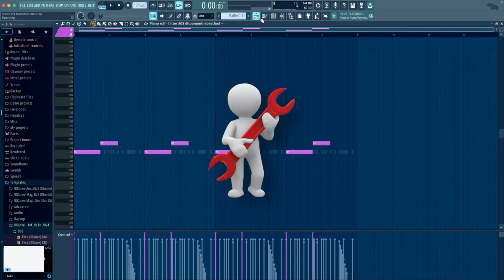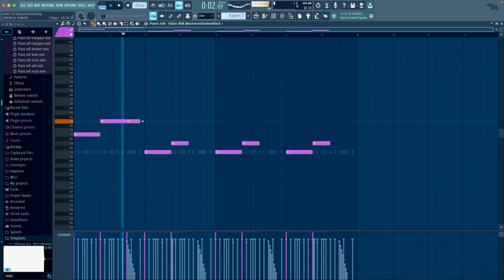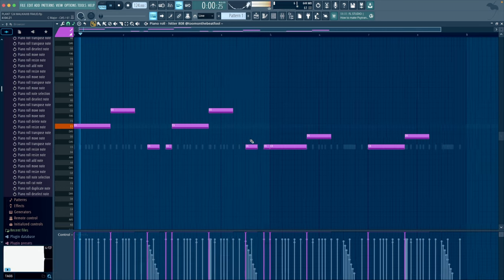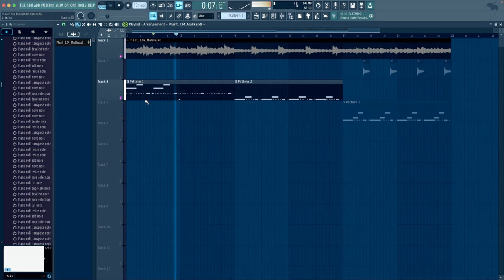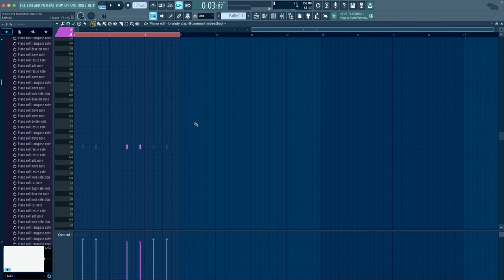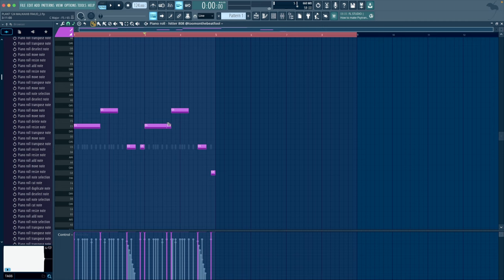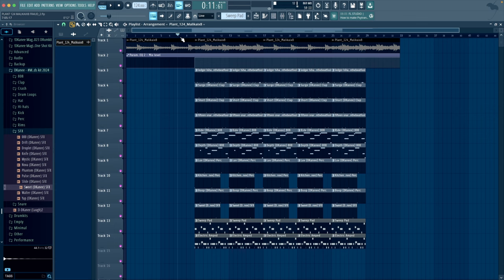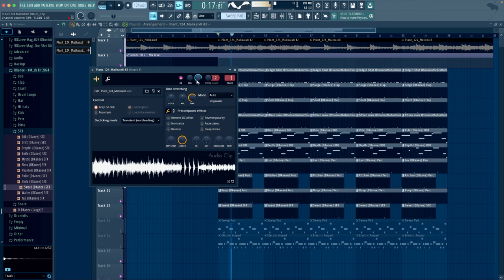Epic Beat Rescue | Transforming My Subscriber’s Beat!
In this video, I'm working on a beat submitted by one of you my gang. We'll go through the track, identify areas for improvement, and make subtle adjustments to enhance this project.

Here's what to expect:

Analyzing the original beat
Making necessary adjustments, adding and refining elements to improve the sound.
Sharing some tips on beat-making and music production
This video is perfect for anyone interested in music production, whether you're just starting out or looking to refine your skills.

Timestamps:
0:00 - Introduction
0:14 - Listening to the Original Beat
0:29  - Analyzing the Beat
0:37 - Making Adjustments
0:53 - Fixing 808’s
2:45 - DKanee Drums
4:38 - New Melody
5:12 - Second Melody
5:58 - Arrangement
6:10 - Experimenting
6:29 - Conclusion
6:43 - Final Result!